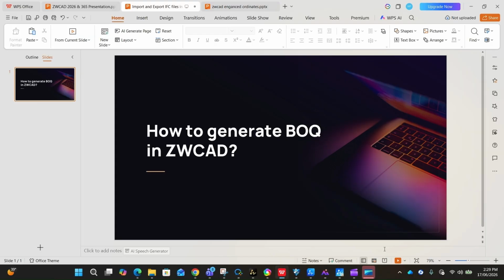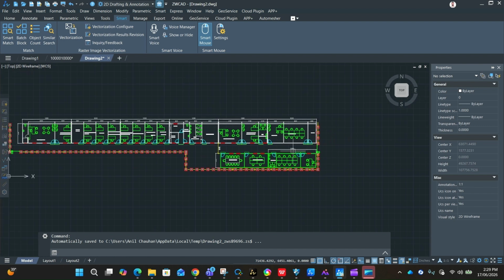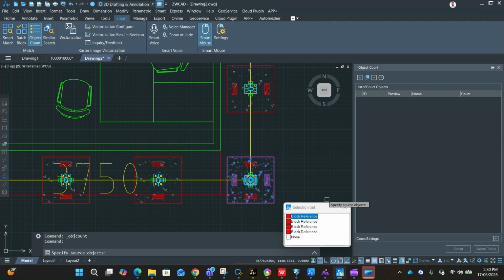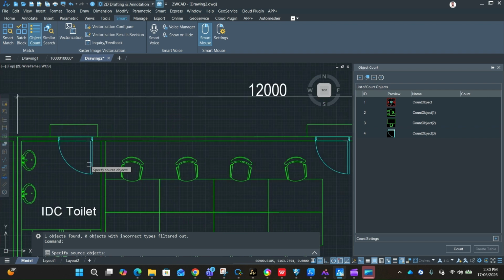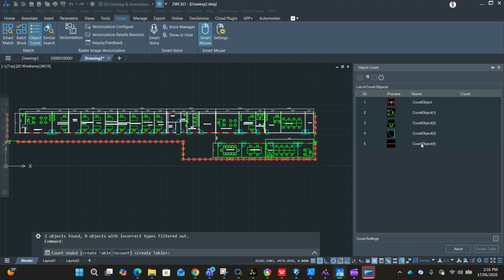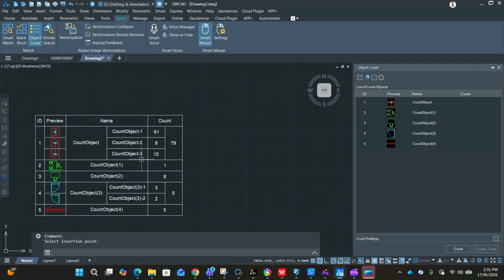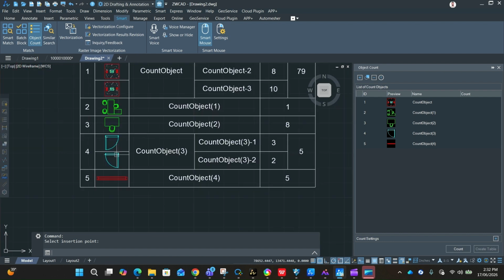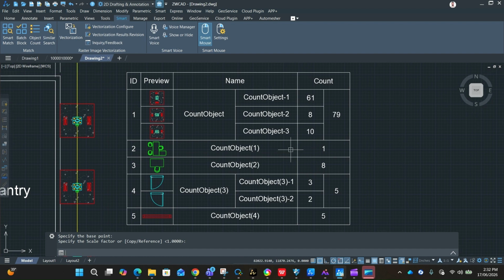how to generate BOQ in ZWCAD?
In ZWCAD we can use Object Count to calculate the no. of quantity and place in the drawing in table format which can later be exported to excel.
it's very easy to take quantity take off with high accuracy in less time.